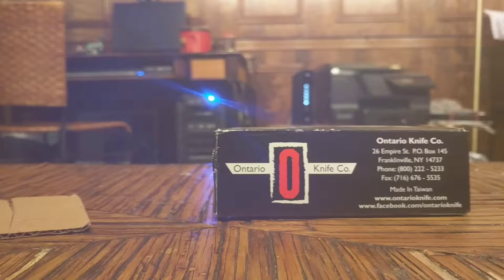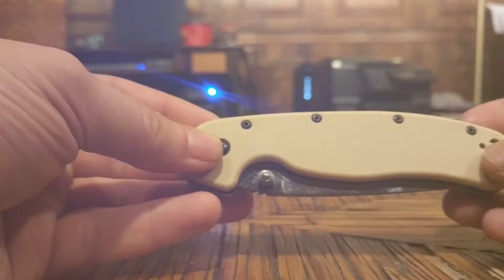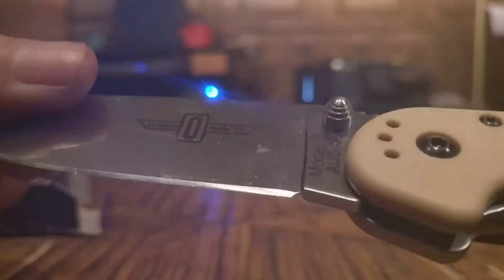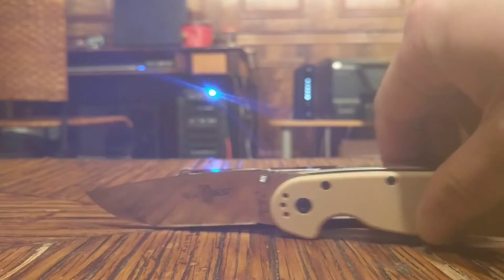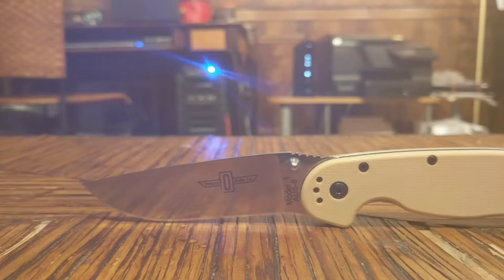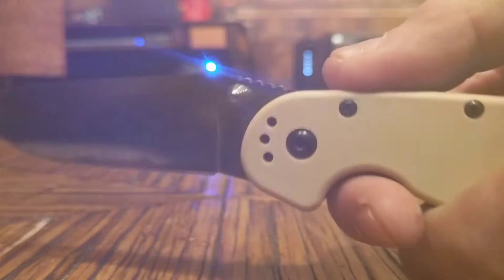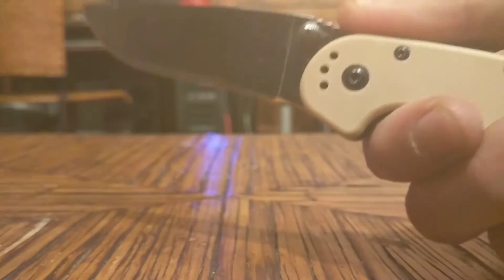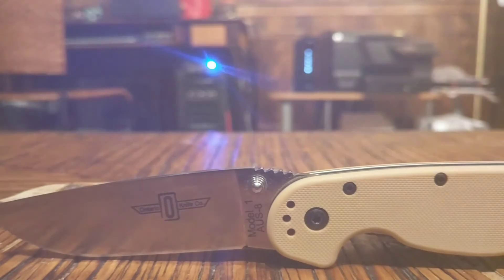Ontario RAT Model 1 review. Great folding knife for under $40.00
In this review I look at the Ontario RAT Model 1 folding knife. Is this knife worth the $35.00? Check out this knife and others from Ontario by going